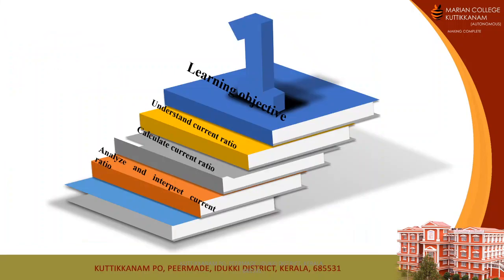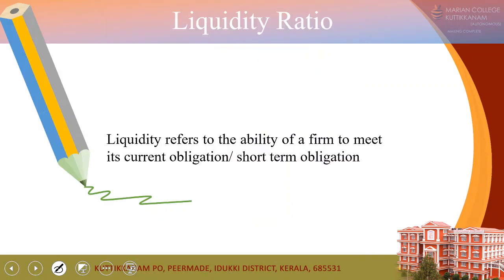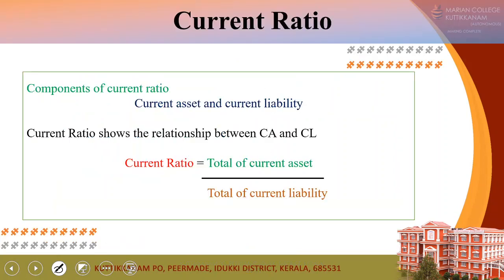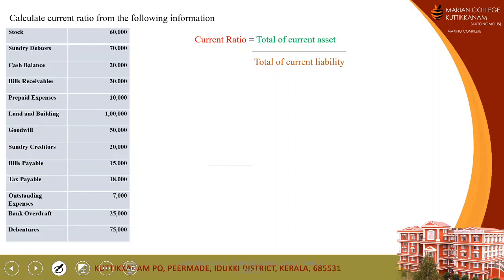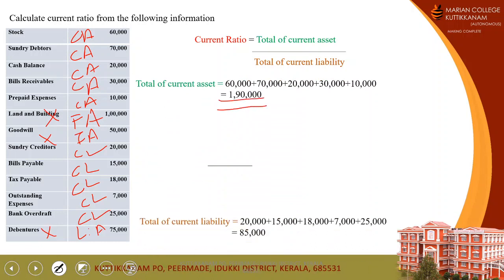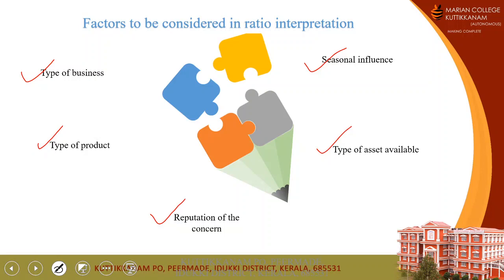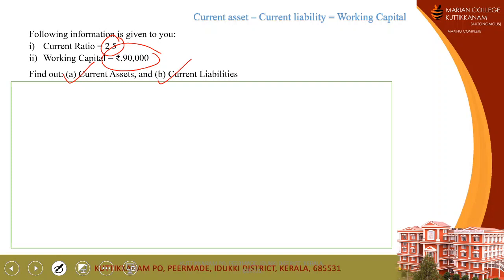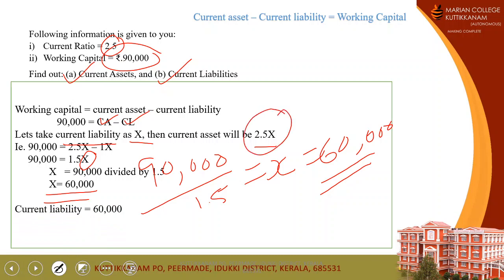Liquidity Ratios - Part 1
Dear Learners,

This video explain the current ratio with the help of problems.